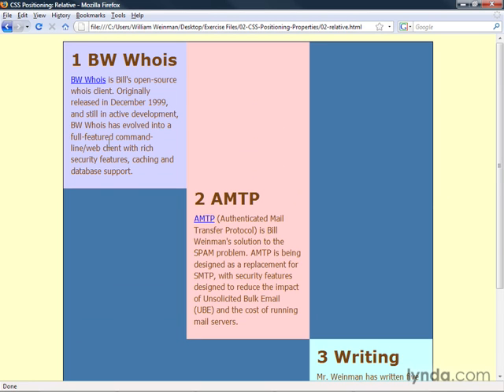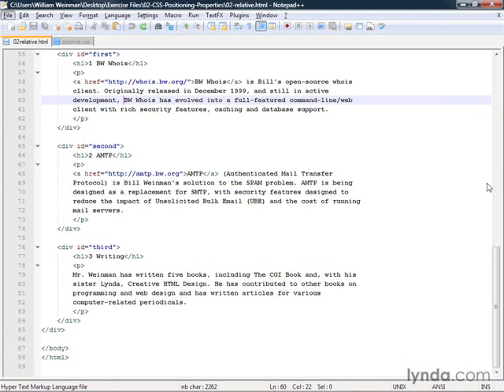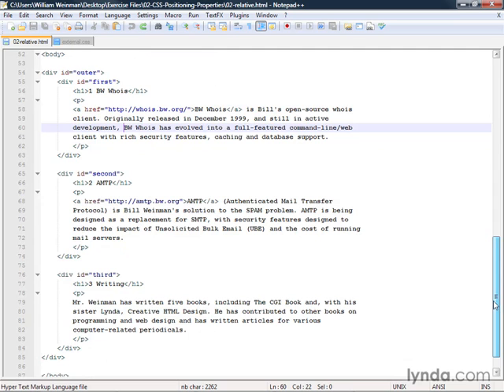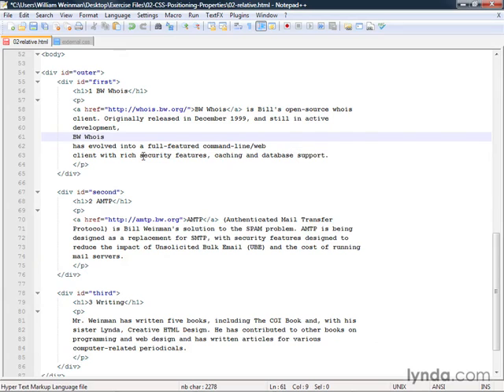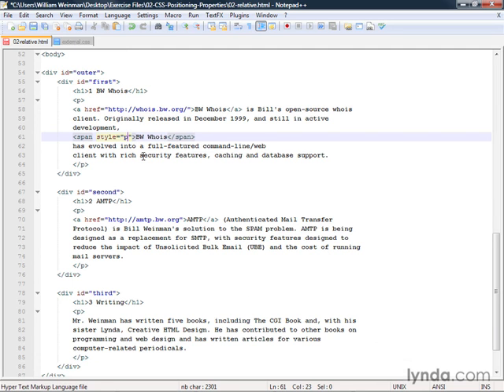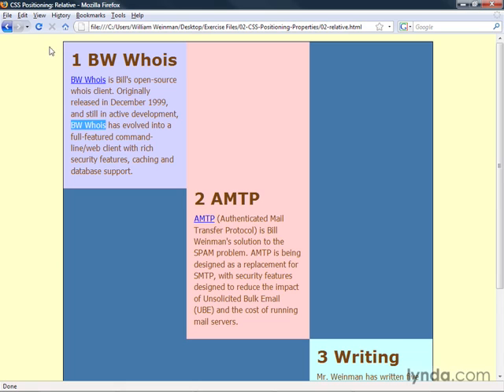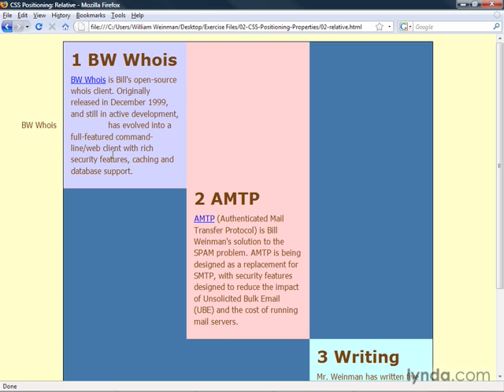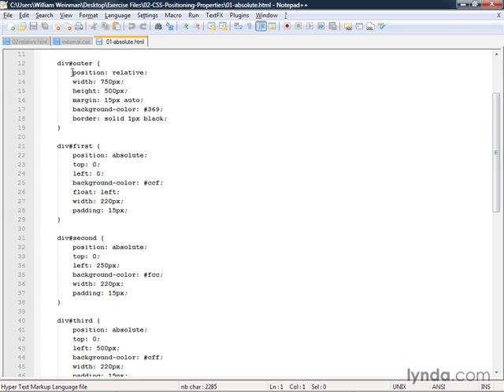02 02 Using relative positioning